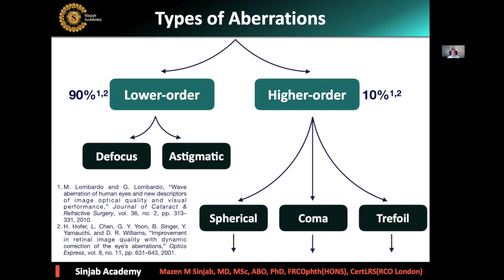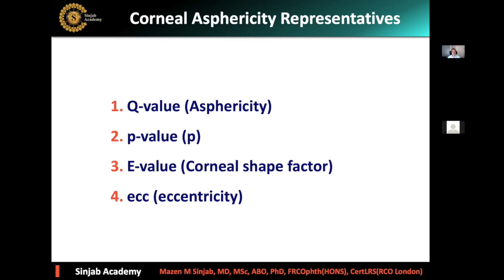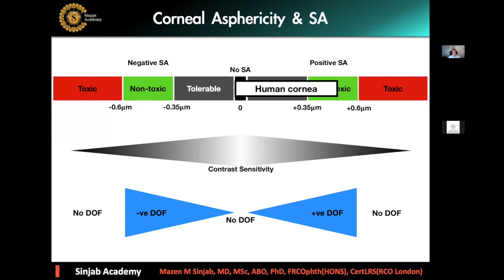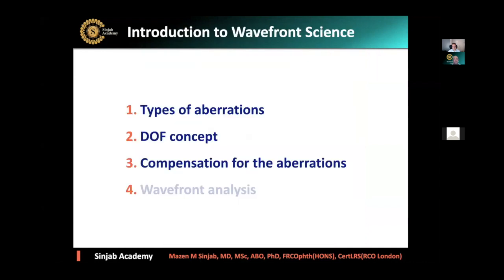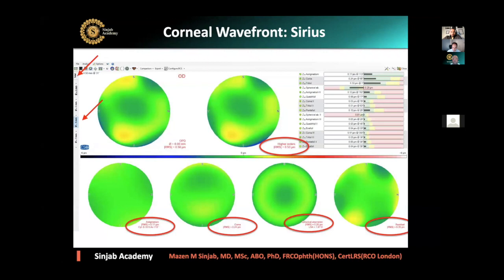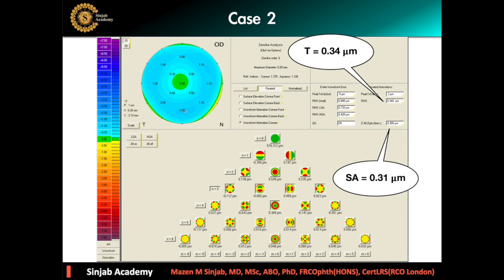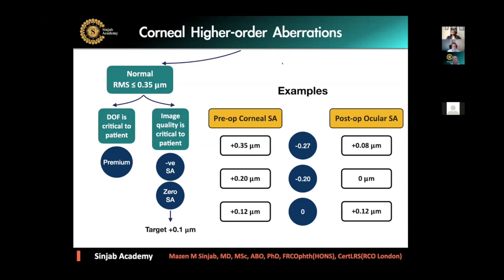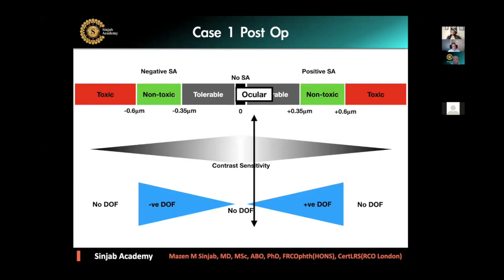What is the best IOL for my eye? Session 1: Part 1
The practical subjective IOL selection (PSIS) algorithm.
Spheric vs. Aspheric IOL